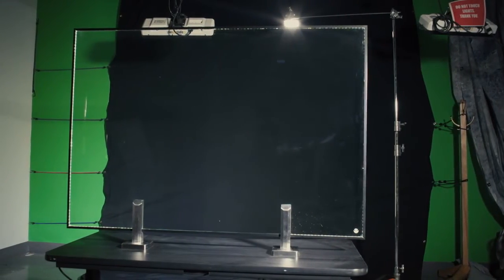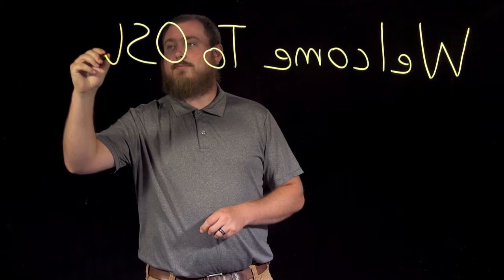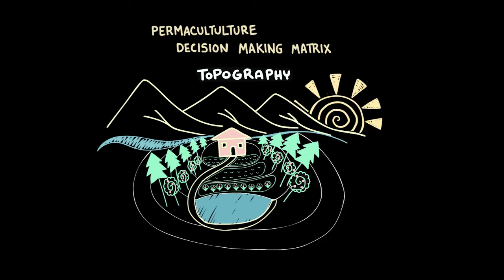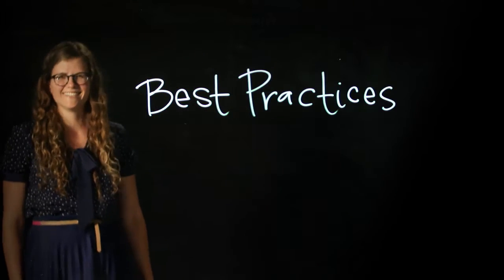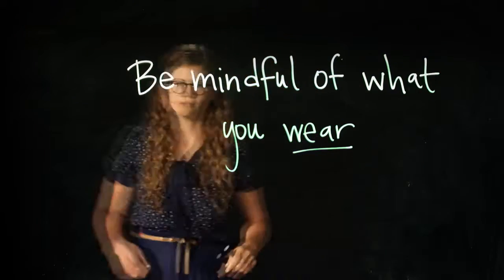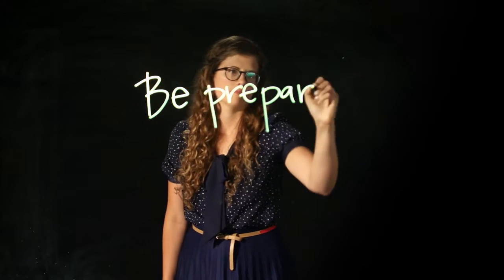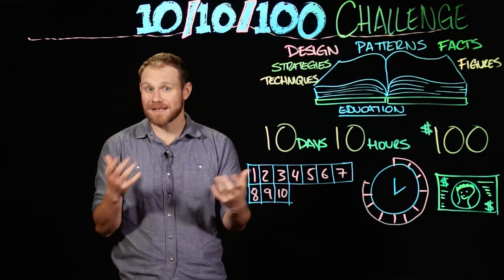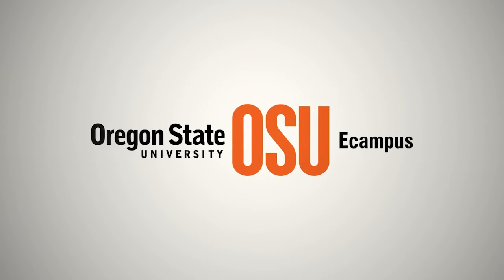The Learning Glass (Lightboard) | Oregon State Ecampus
The Learning Glass, or lightboard, is a powerful new tool that enables Oregon State University Ecampus instructors to add creative visual elements to their lectures. The Learning Glass is like a transparent whiteboard that allows instructors to face the viewer as they write or draw. The video is then flipped during post-production so the text and images are displayed correctly.